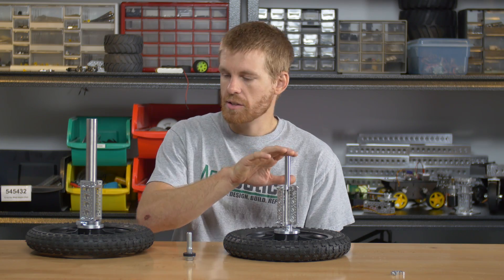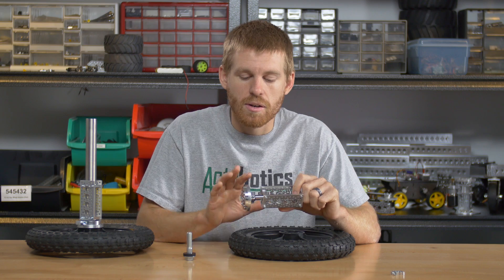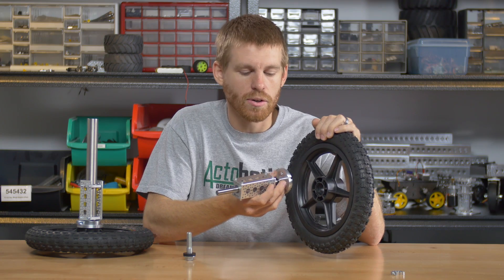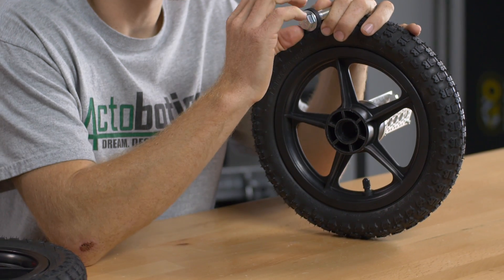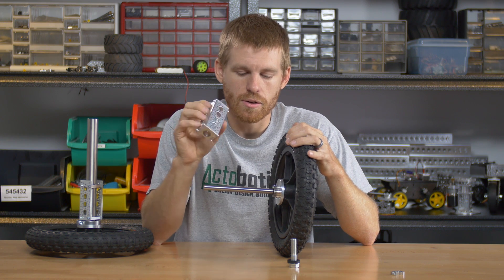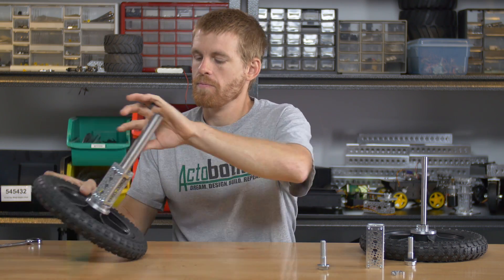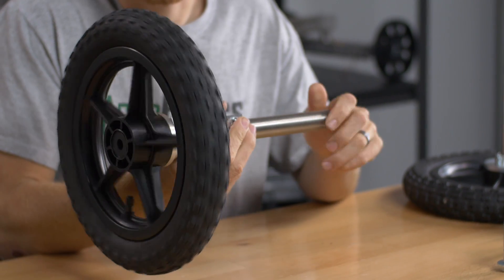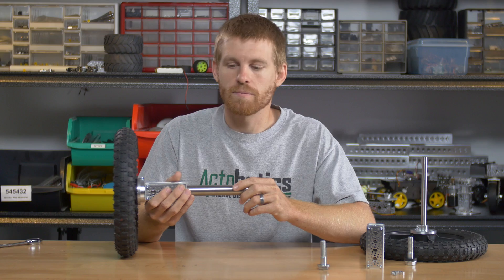Pneumatic Wheel Hubs - With Kyle